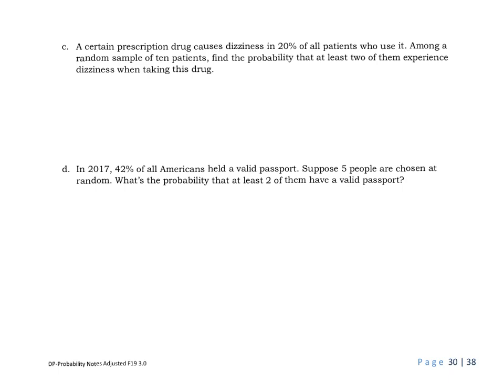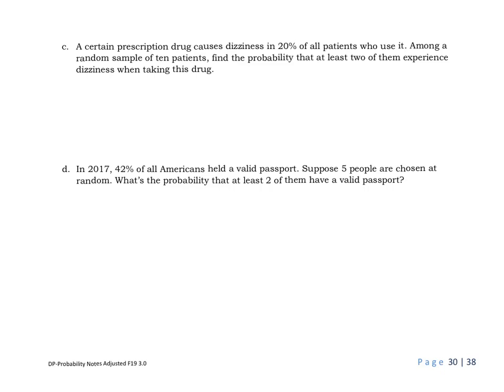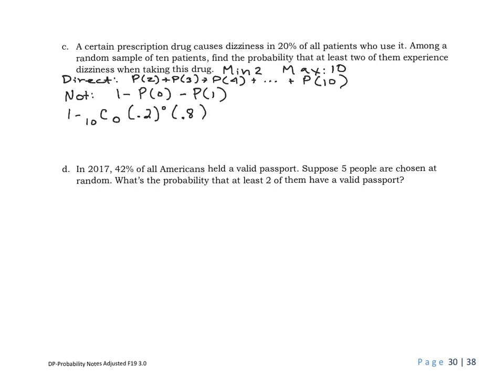Probability, Ex 36c